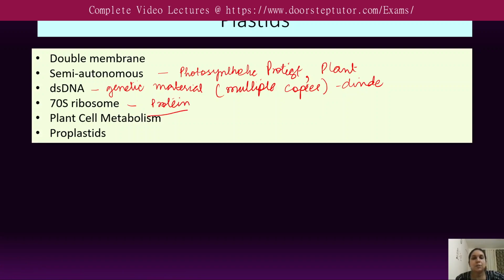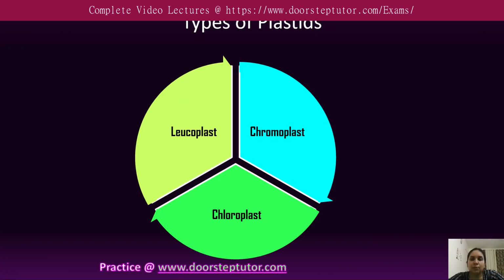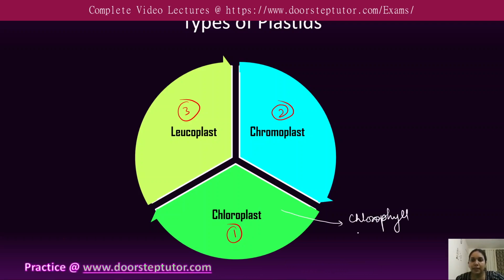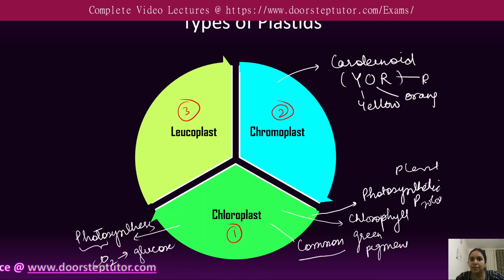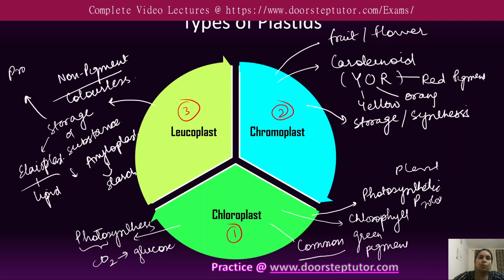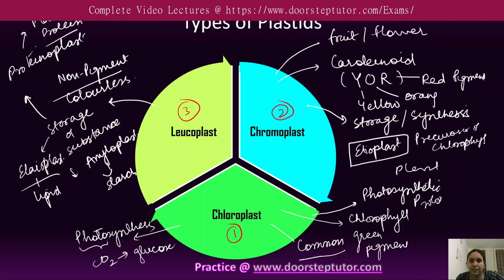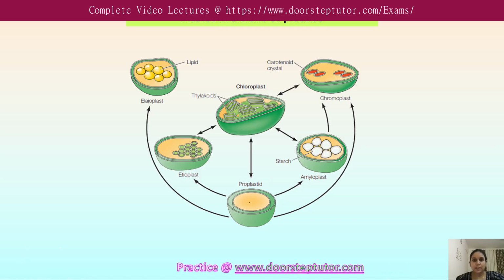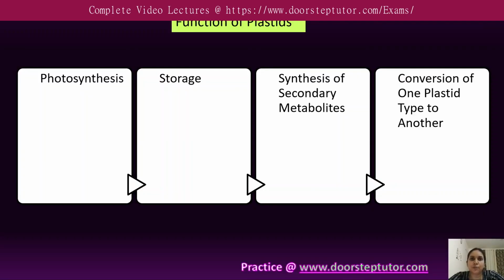Cell Organelles: Plastids | NEET UG Biology | CUET UG | AIIMS | MNS | GATE | CSIR